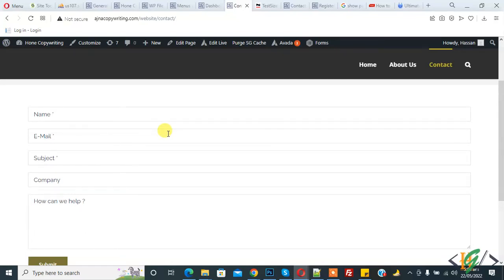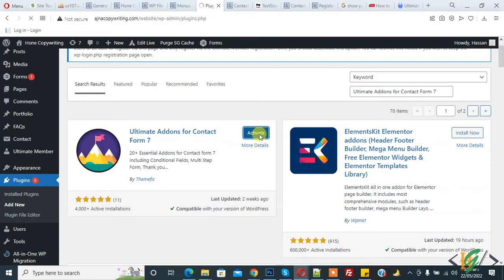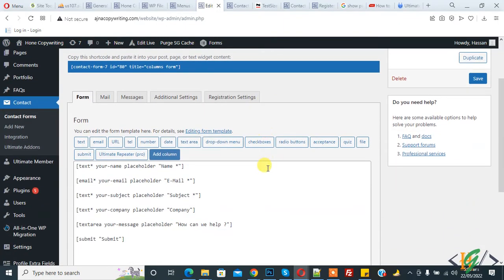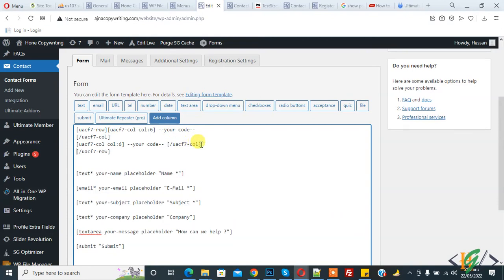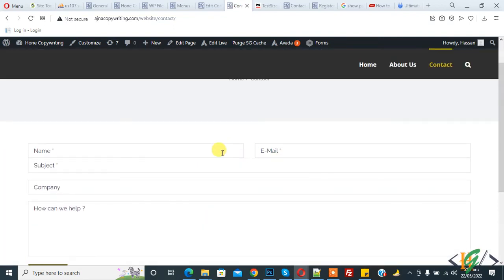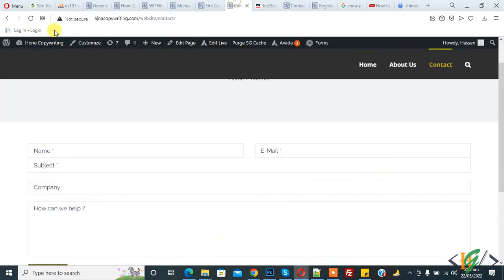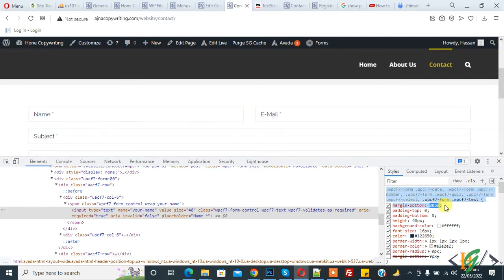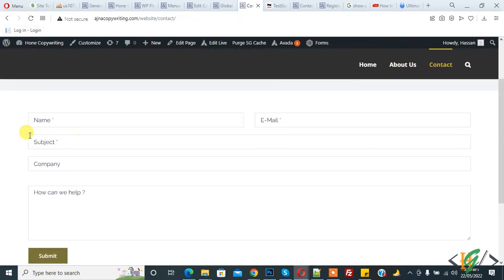How to Create Responsive Grid or Columns Layout in Contact Form 7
In this wordpress tutorial for beginners you will learn how to create two columns, three Columns even Four column form with Contact form 7 using plugin. Just insert tag you need from the list.